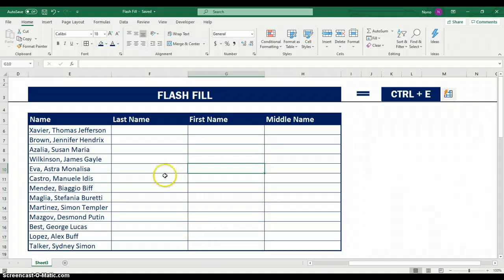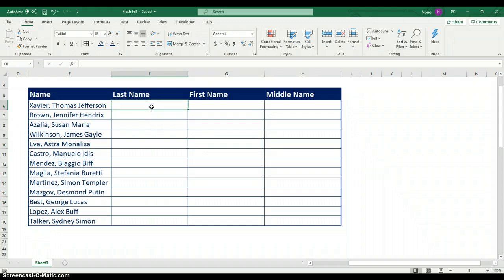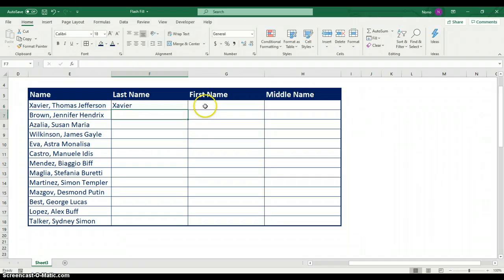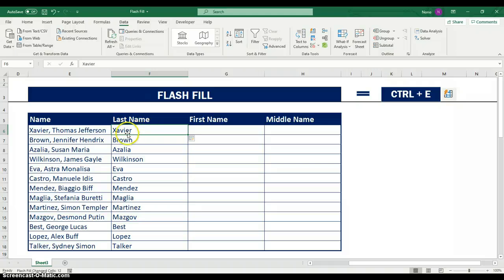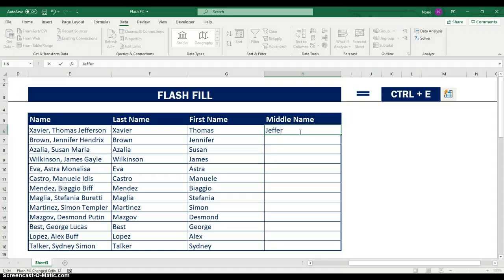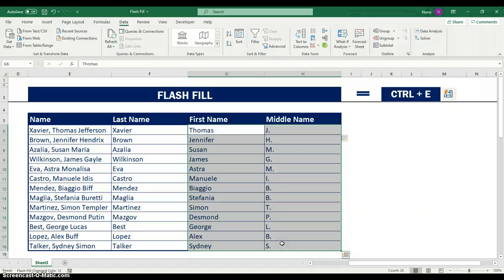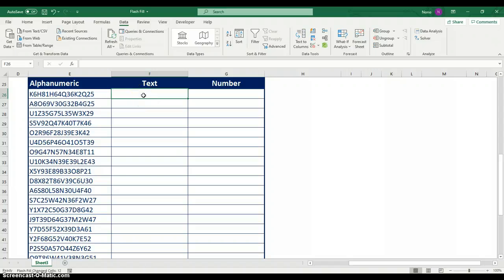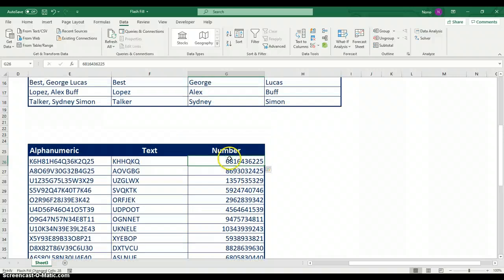Excel's Flash Fill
In this video I explain simply using two different scenarios of how the Flash Fill can come in handy.

Summary:
Flash Fill is an AI feature in Microsoft Excel that helps you automatically fill your data when it senses a pattern